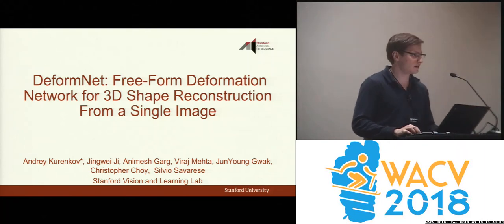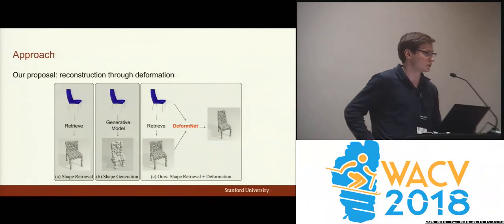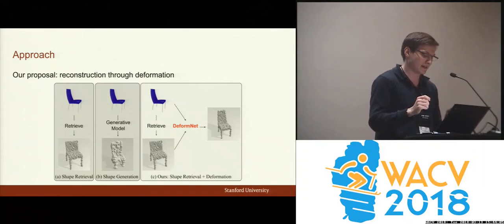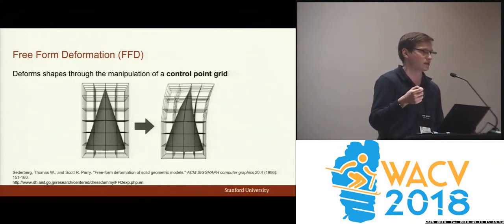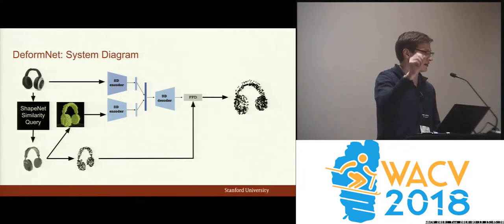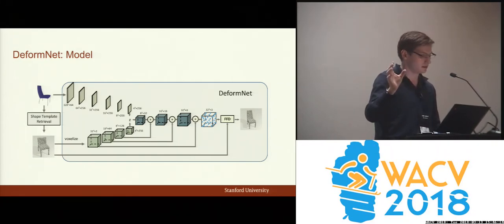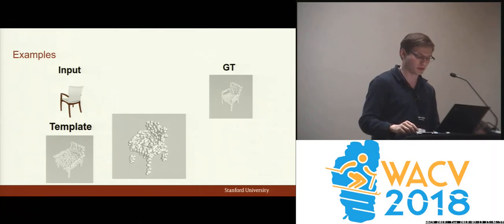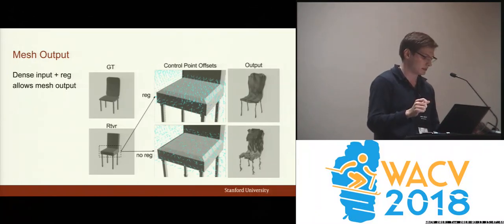WACV18: DeformNet: Free-Form Deformation Network for 3D Shape Reconstruction from a Single Image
Andrey Kurenkov, Jingwei Ji, Animesh Garg, Viraj Mehta, JunYoung Gwak, Christopher Choy, Silvio Savarese
3D reconstruction from a single image is a key problem in multiple applications ranging from robotic manipulation to augmented reality. Prior methods have tackled this problem through generative models which predict 3D reconstructions as voxels or point clouds. However, these methods can be computationally expensive and miss fine details. We introduce a new differentiable layer for 3D data deformation and use it in DeformNet to learn a model for 3D reconstruction-through-deformation. DeformNet takes an image input, finds a nearest shape template from a database, and deforms the template to match the query image. We evaluate our approach on the ShapeNet dataset and show that - (a) the Free-Form Deformation layer is a powerful new building block for Deep Learning models that manipulate 3D data (b) DeformNet uses this FFD layer combined with shape retrieval for smooth and detail-preserving 3D reconstruction of qualitatively plausible point clouds with respect to a single query image (c) compared to other state-of-the-art 3D reconstruction methods, DeformNet quantitatively matches or outperforms their benchmarks by significant margins.